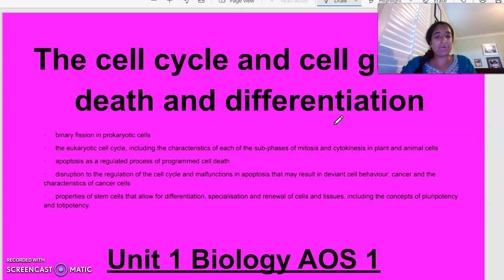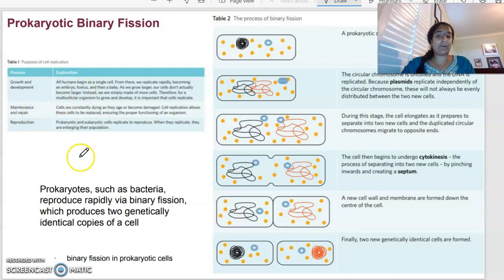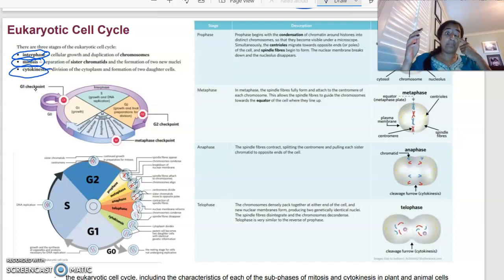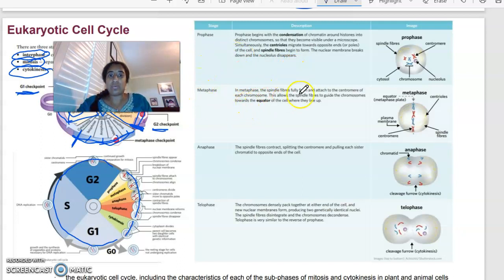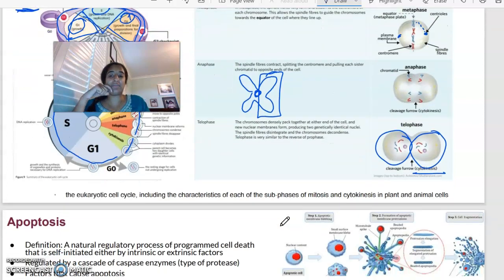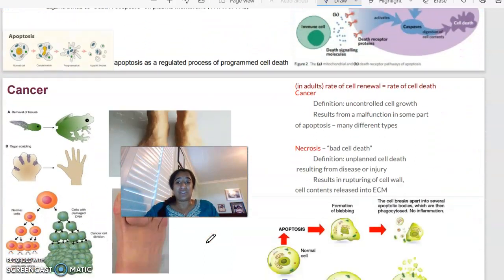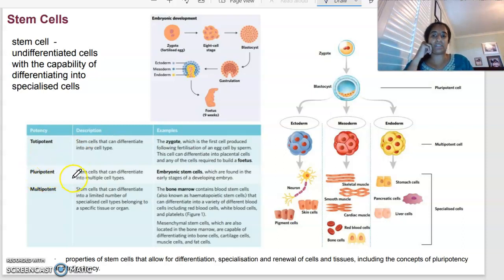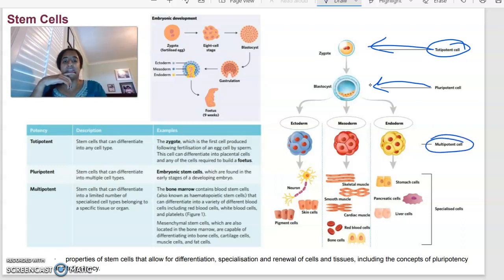Unit 1 AOS 1 Biology: Cell cycle, Mitosis, and stem cells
The cell cycle and cell growth, death and differentiation
• binary fission in prokaryotic cells
• the eukaryotic cell cycle, including the characteristics of each of the sub-phases of mitosis and cytokinesis in plant and animal cells
• apoptosis as a regulated process of programmed cell death
• disruption to the regulation of the cell cycle and malfunctions in apoptosis that may result in deviant cell behaviour: cancer and the characteristics of cancer cells
• properties of stem cells that allow for differentiation, specialisation and renewal of cells and tissues, including the concepts of pluripotency and totipotency.